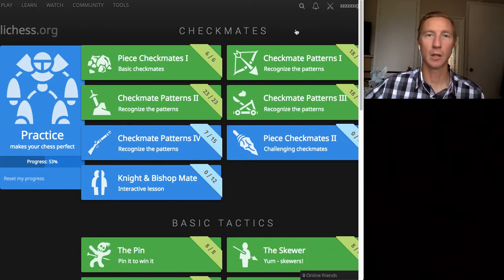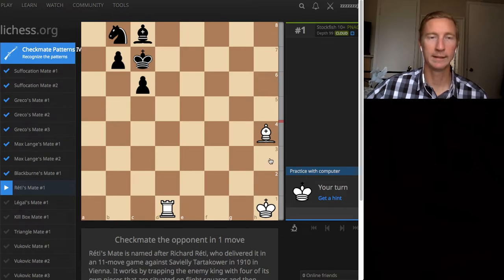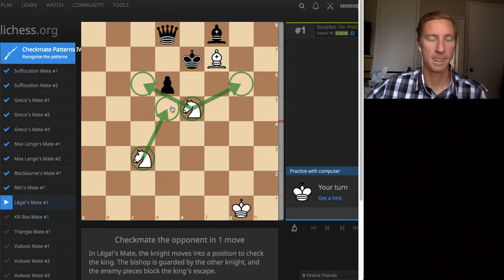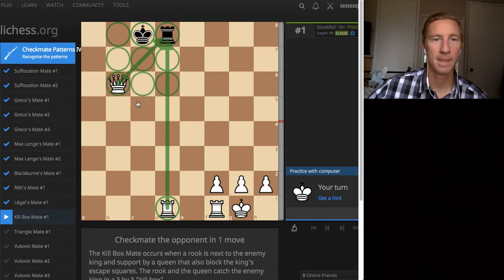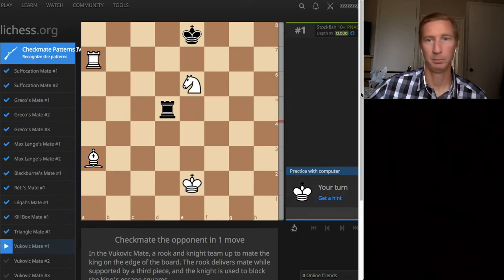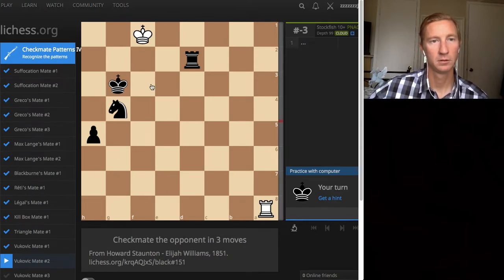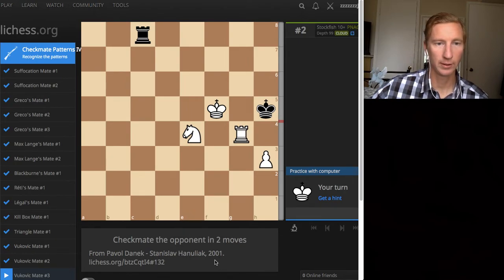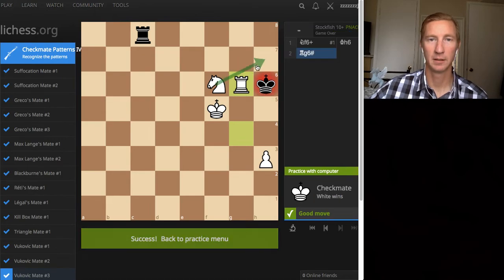Chess Puzzles Mate in 1, 2 or 3 Kill Box and Vukovic Mate #10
Just a few puzzles with most of them mate in 1. Chess is a great game and a puzzle for the ages.

We cannot resist the fascination of sacrifice, since a passion for sacrifices is part of a chessplayer's nature.
- Rudolf Spielman